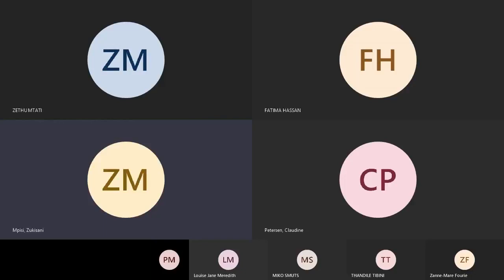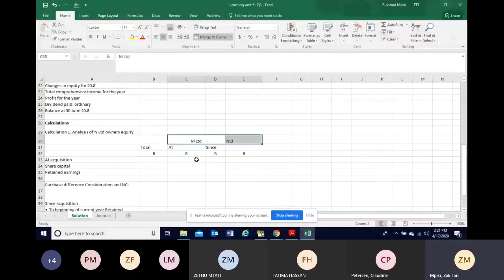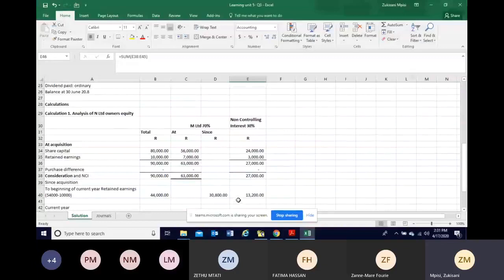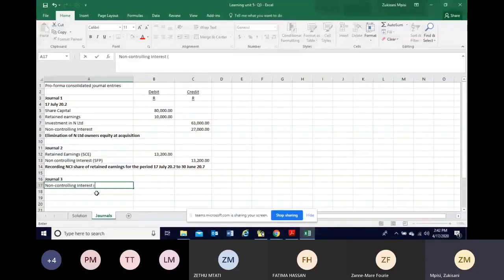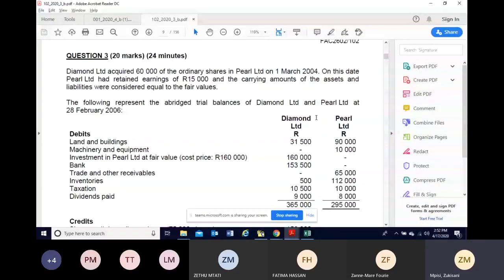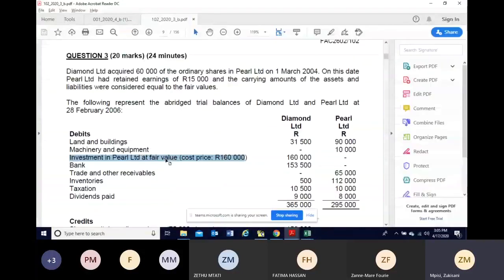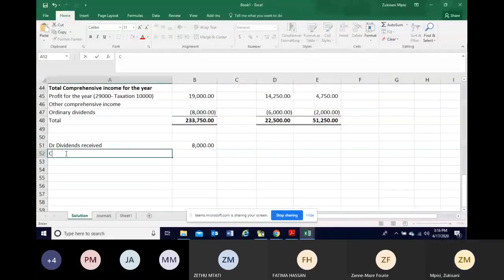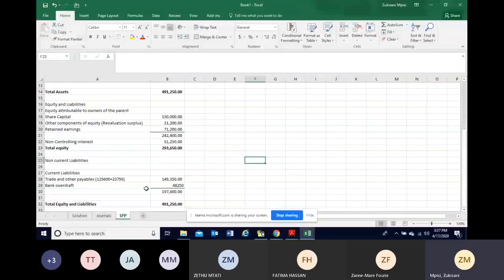FAC2602 Online Tutorial Class 17 April 2020